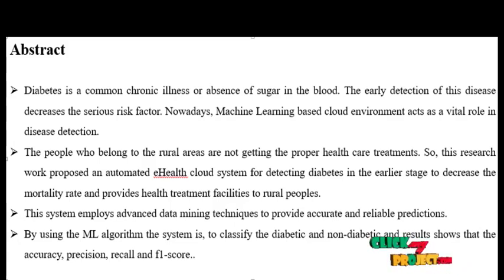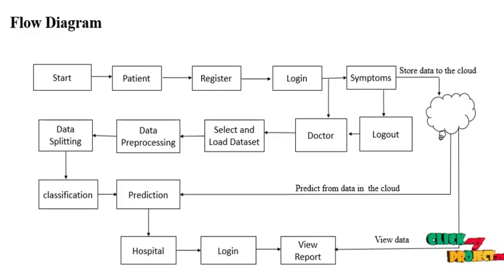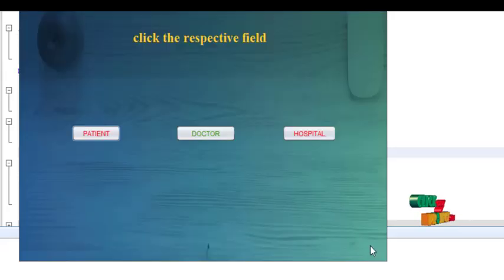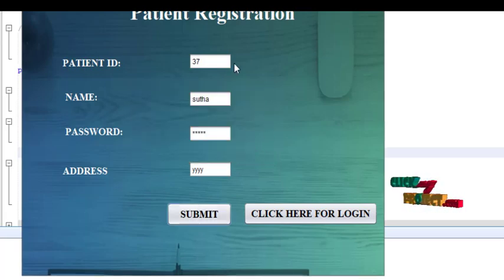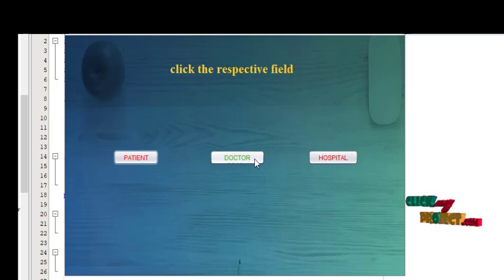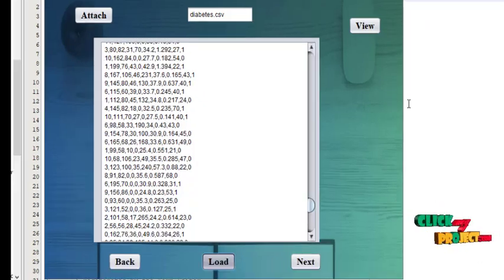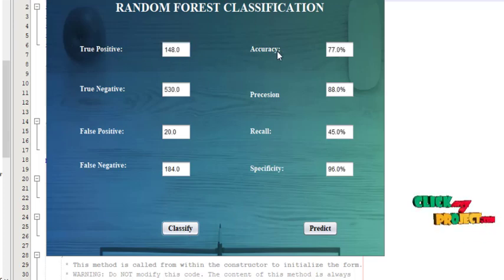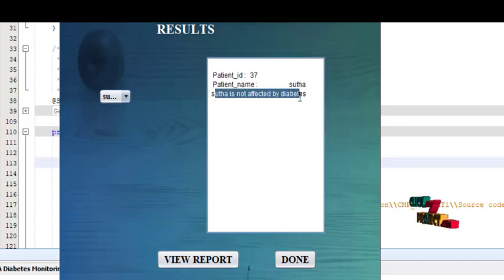JAVA Cloud Computing - Diabetes Monitoring System and Health-Medical Service - ClickMyProject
Diabetes is a common chronic illness or absence of sugar in the blood. The early detection of this disease decreases the serious risk factor. Nowadays, Machine Learning based cloud environment acts as a vital role in disease detection. The people who belong to the rural areas are not getting the proper health care treatments. So, this research work proposed an automated eHealth cloud system for detecting diabetes in the earlier stage to decrease the mortality rate and provides health treatment facilities to rural peoples. Leveraging the Pima Indian Diabetes Database as the primary dataset, this system employs advanced data mining techniques to provide accurate and reliable predictions. The intended users of this system are individuals seeking to assess their susceptibility to the disease, who will input their health information for analysis. The system operates by applying sophisticated data mining algorithms to the training datasets, enabling it to discern patterns and relationships within the data . By using the ML algorithm the system is, to classify the diabetic and non-diabetic and results shows that the accuracy, precision, recall and f1-score.

Including Packages
* Base Paper
* Complete Source Code
* Complete Documentation
* Complete Presentation Slides
* Flow Diagram
* Database File
* Screenshots
* Execution Procedure
* Readme File
* Addons
* Video Tutorials
* Supporting Softwares

Specialization
* 24/7 Support
* Ticketing System
* Voice Conference
* Video On Demand *
* Remote Connectivity *
* Code Customization **
* Document Customization **